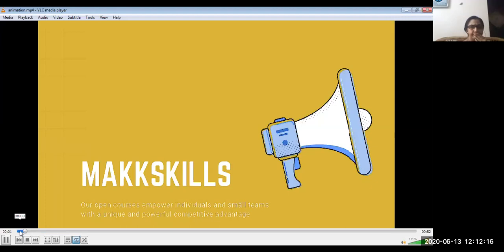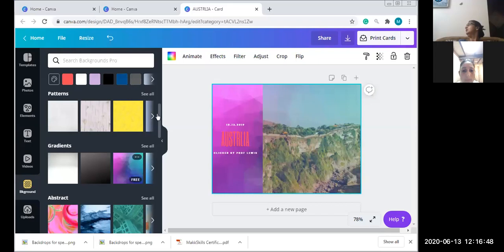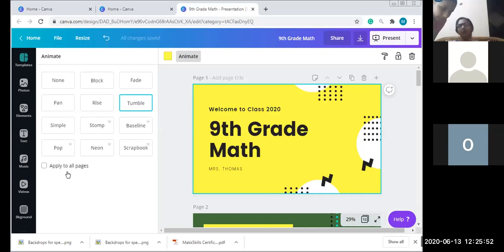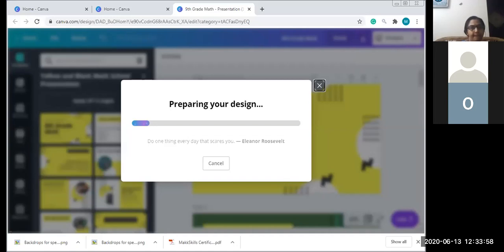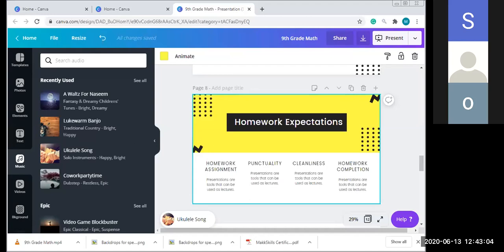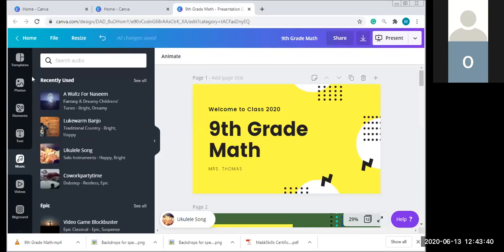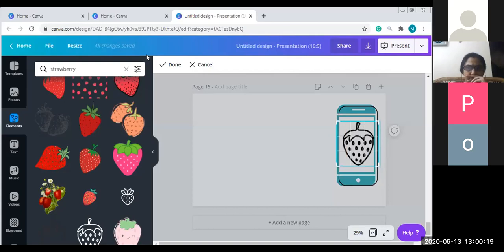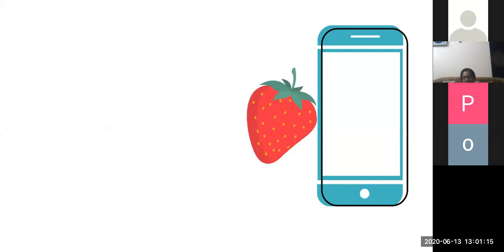Animate Graphics MakkSkills Education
Animation is an exception tool when it comes to teaching. An animated video catches far more attention than others who do not.
As educators it is essential to know how to animate to make teaching and learning more fun.

Animation is a method in which figures are manipulated to appear as moving images. In traditional animation, images are drawn or painted by hand on transparent celluloid sheets to be photographed and exhibited on film. Today, most animations are made with computer-generated imagery